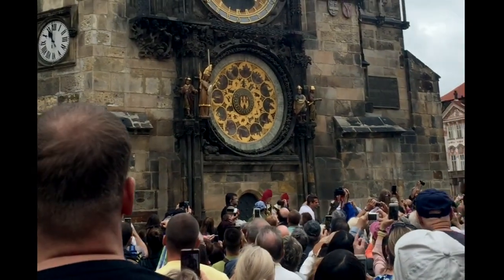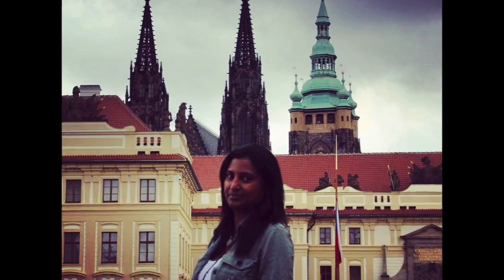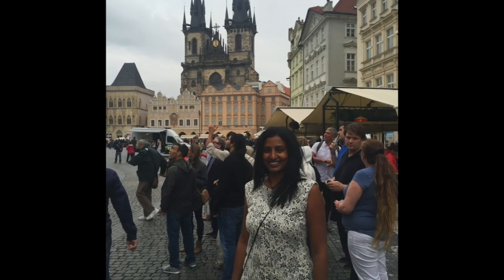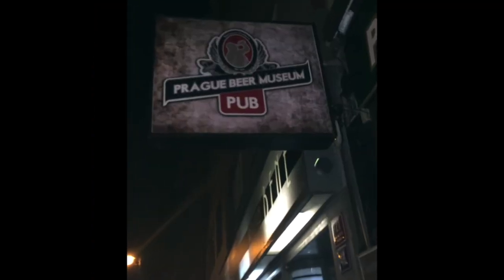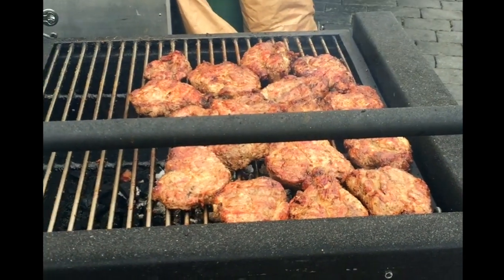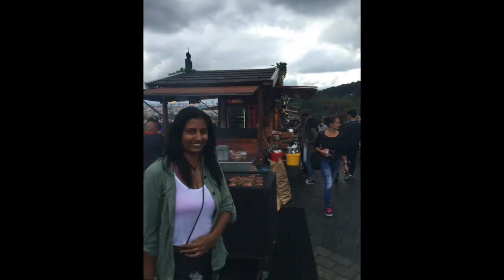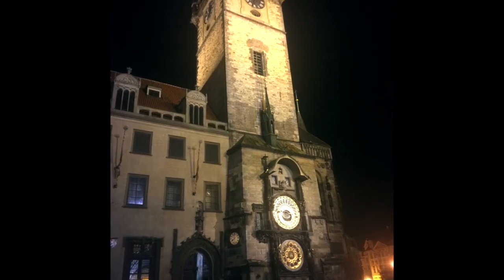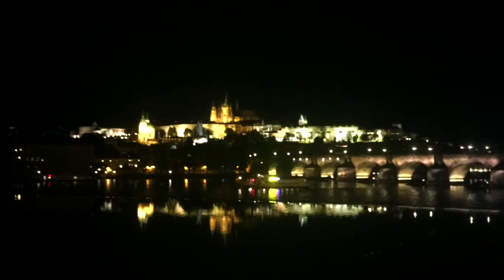10 things to do in Prague | Prague travel documentary | Prague Travel Guide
This video shows the 10 things you have to do in beautiful Prague

1. The Charles Bridge  is a famous historic bridge that crosses the Vltava river in Prague, Czech Republic.
Its construction started in 1357.
Dont forget to walk on this beautiful bridge.

kaasal

2. Prague Castle is a castle complex in Prague, dating from the 9th century. It is the official office of the President of the Czech Republic.

3. The Orloj Astronomical clock is mounted on the southern wall of Old Town Hall in the Old Town Square.
According to the latest researches, the astronomical clock was constructed in 1410.
The astrolabe mechanisms they have built over 600 years ago are still functional.

4. Czech Republic is famous around the world for its beers. there is a beer musum you have to taste as many varieties as you can.

7.you should attend organ concerts in Prague.

5, Enjoy the n ight beauty of Prague.. it is beautiful as equal as day time.

6. Lean back in a classical horse drawn carriage and anjoy a ride through an open air museum of architecture in the Prague historical center.

8. You should enjoy the tasty street food in Prague

The Old Town Square is one of two main squares in Prague. The Old Town Square dates from the 12th century and started life as the central marketplace for Prague. You must enjoy the square in evenings.

10. Attractions near Prague castle..

have this attire take some pics...

you will find awesome street food..A common Prague street food, you can easily find stalls selling along streets everywhere